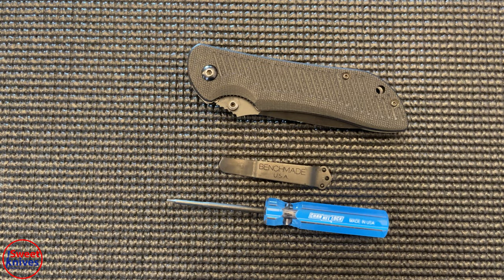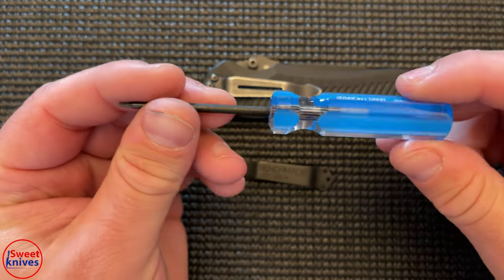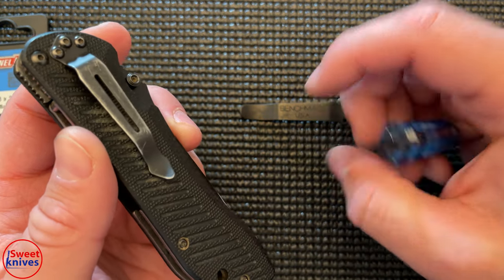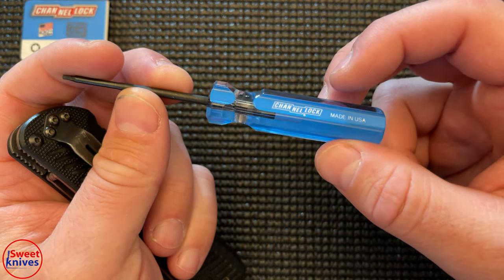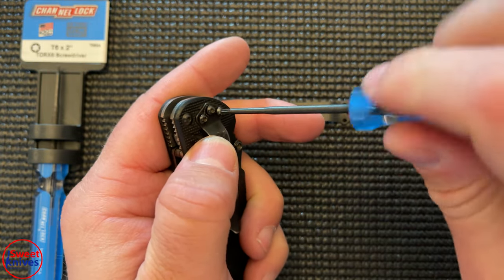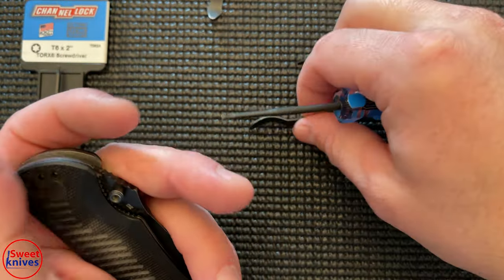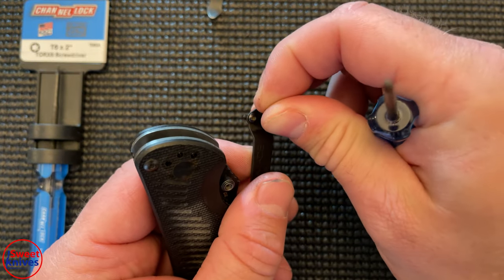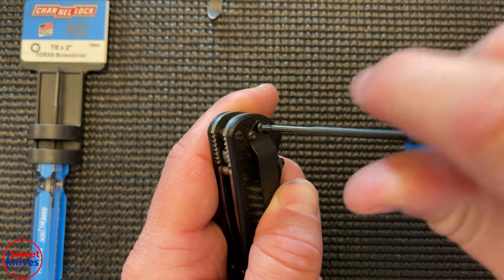[143] Benchmade Nitrous Stryker Knife and Channellock T6 Screwdriver for Clips